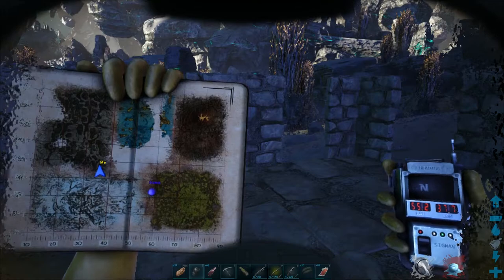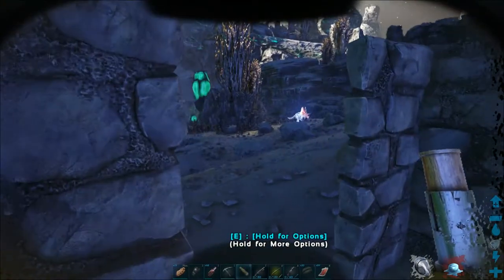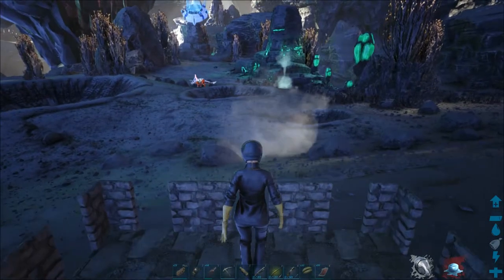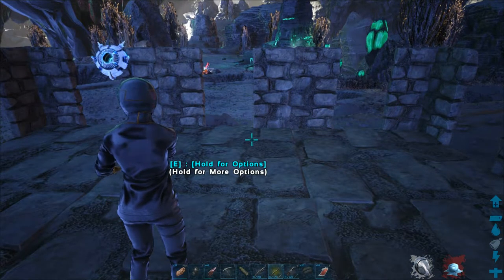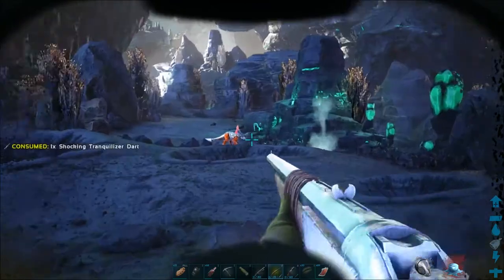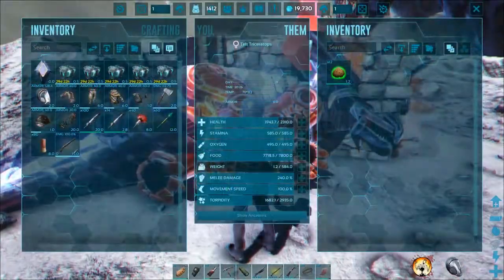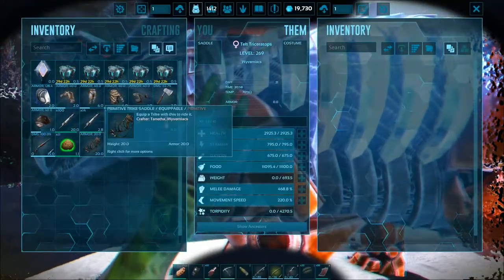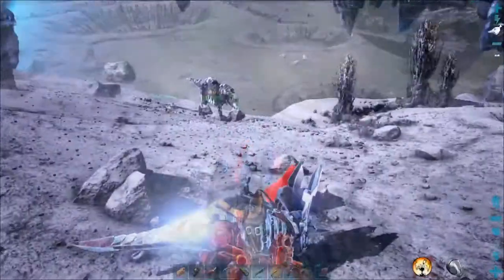Ark Survival Evolved - Tek Triceratops taming (Genesis Part 1 - Lunar)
Hello! In this Ark Survival Evolved video tutorial, we will be looking at how to solo tame the Tek Triceratops on Genesis Part 1 map - Lunar biome, including some basic taming advices.
Tamer – Tanetha
Commentary – Nexus